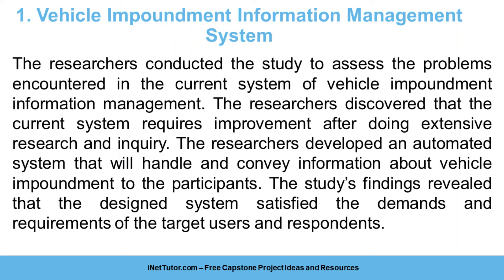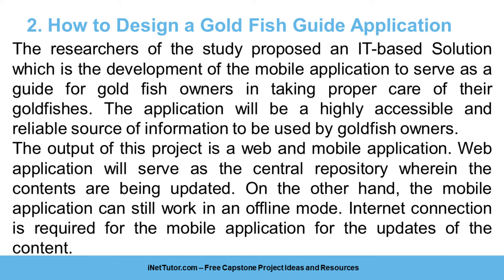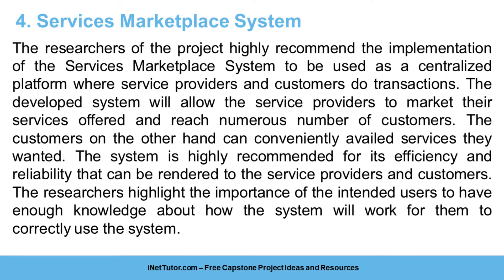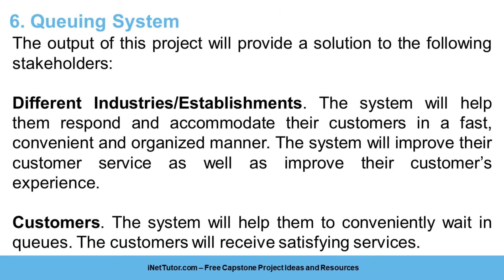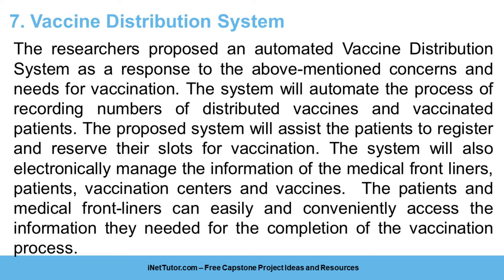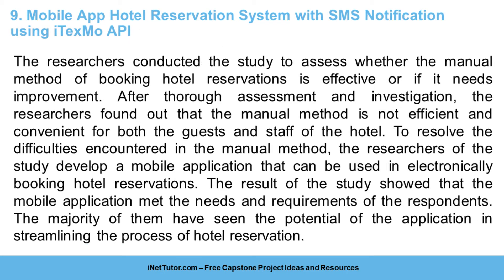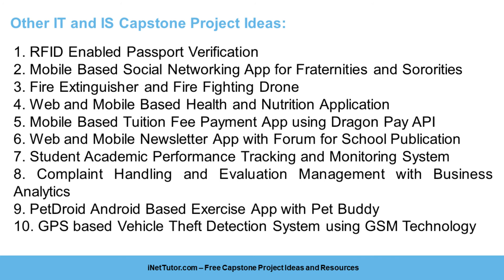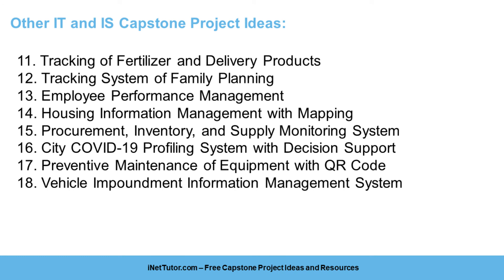28 Free Capstone Project Ideas for IT and IS